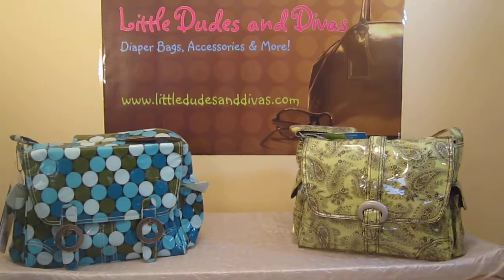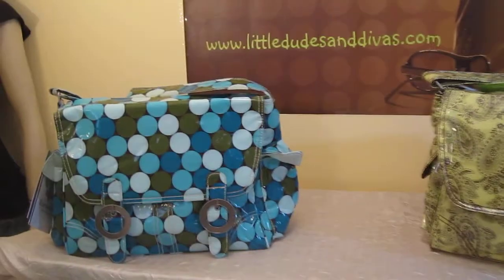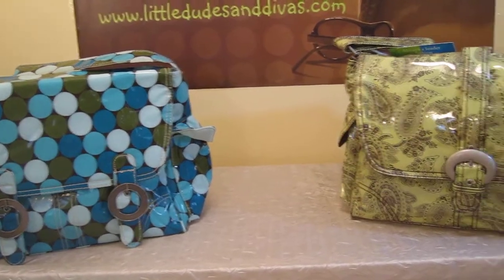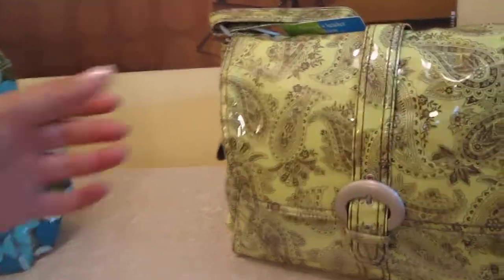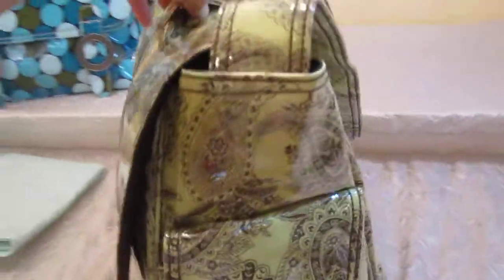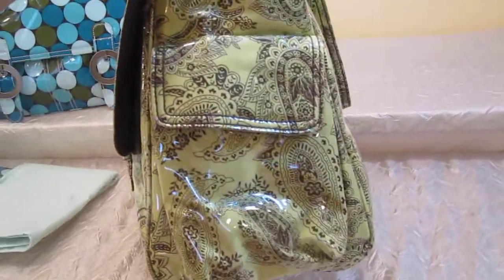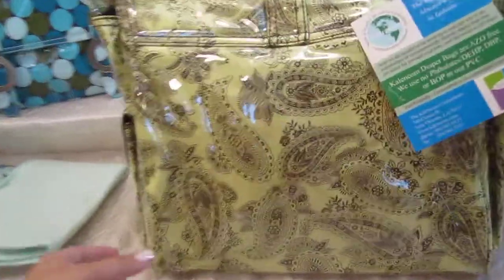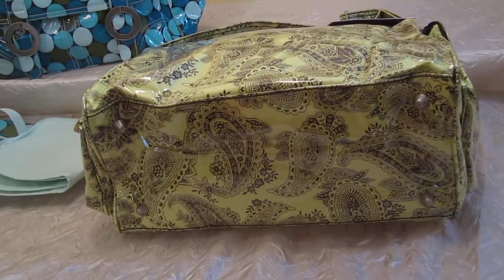Kalencom Laminated Buckle Diaper Bag Angles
The Kalencom Coated Buckle Diaper Bag
1 or 2 magnetic clips (depending if you choose the single buckle or double buckle) keep the top flap closed
The AZO free polyurethane exterior coating makes clean up a snap!
Roomy interior with pockets
Adjustable shoulder strap
3 outside pockets
Matching insulated bottle bag
Coordinating zippered pouch
Large fold-out padded changing pad

Kalencom is known for unbelievable and funtional diaper bags. Each one of Kalencom's diaper bags are unique in print, function, style and accessories. The Kalencom diaper bags are a great way to stay organized all the while looking fabulous and in style! The Kalencom diaper bags are roomy and comfortable to wear! All of Kalencoms diaper bags come with multiple accessories to help you be and stay organized throughout those diapering days.
The Kalencom diaper bags have many uses. You can use a Kalencom Diaper Bag as a gym bag, travel bag, beach and pool bag, everyday bag, weekender bag and more! And the matching accessories that come with each Kalencom Diaper Bag make it so much more fun!
Take a look at the wonderful collection of Kalencom Diaper Bags and you can match up additional accessories from their collection too!